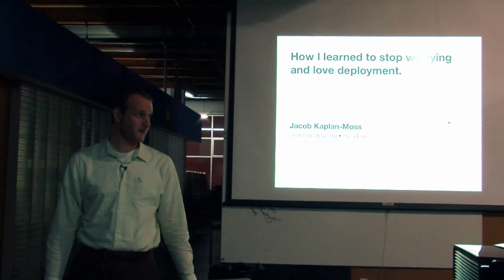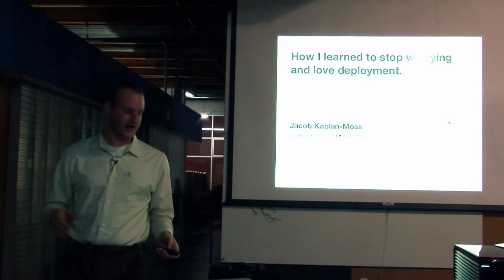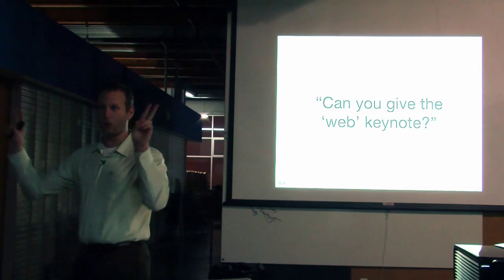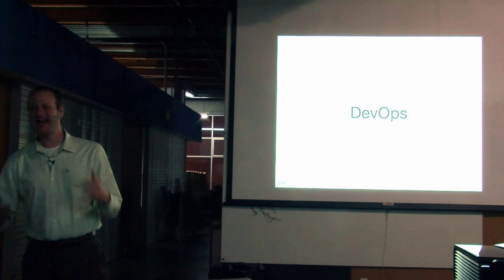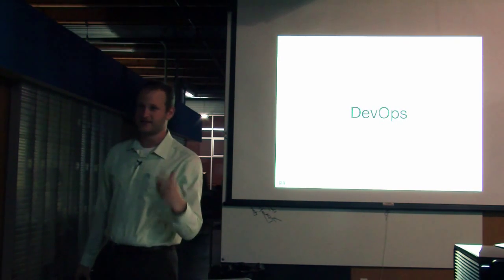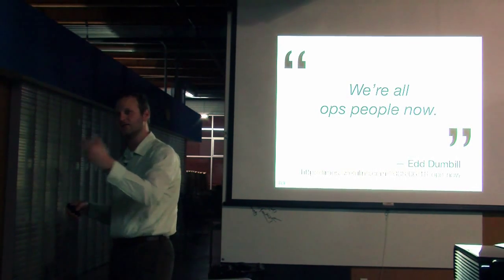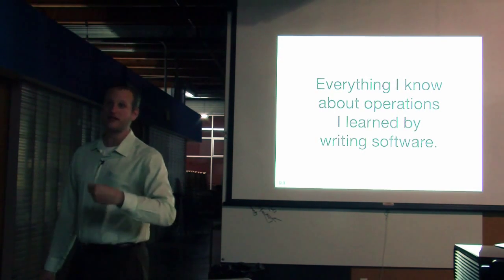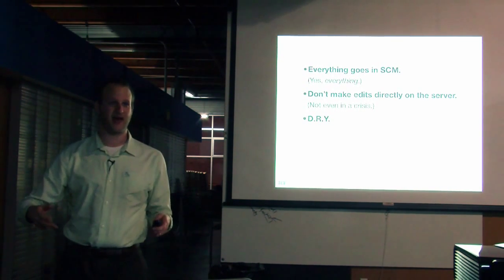Jacob Kaplan-Moss, "How I Learned To Stop Worrying and Love Deployment" Pt. 1